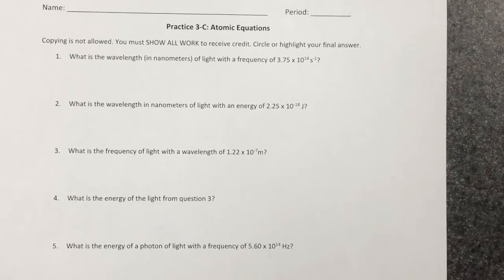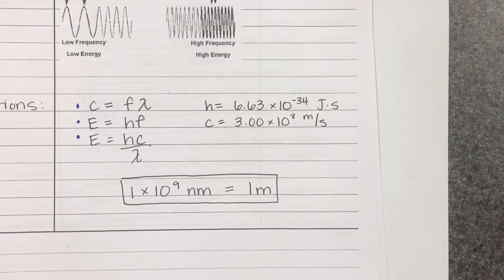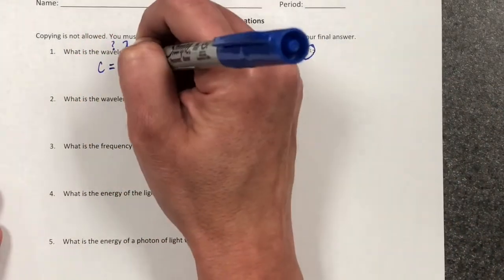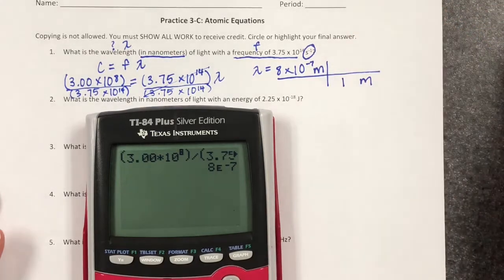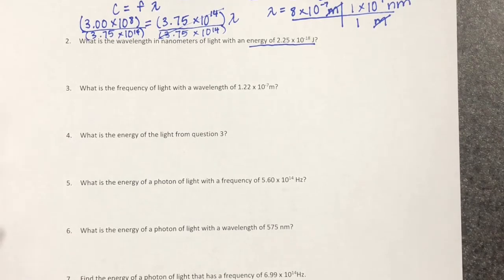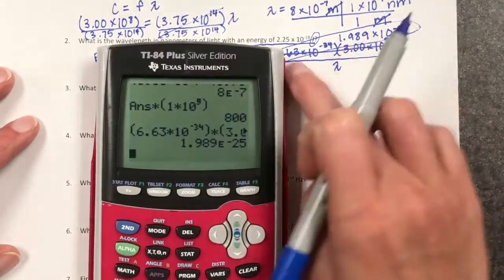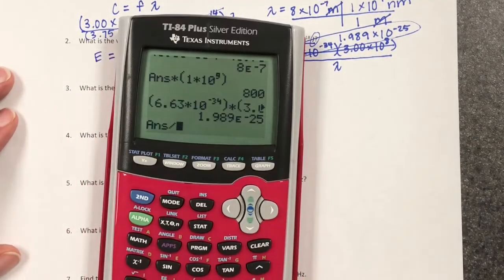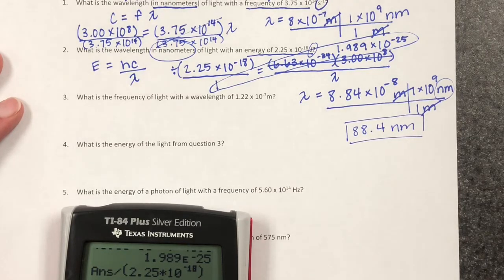Pre AP Atomic Equations Homework Examples